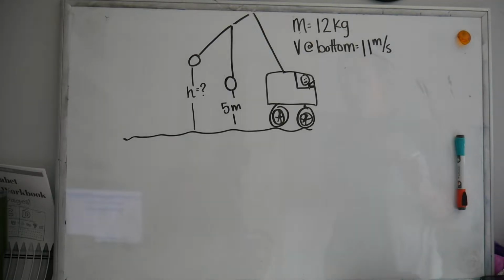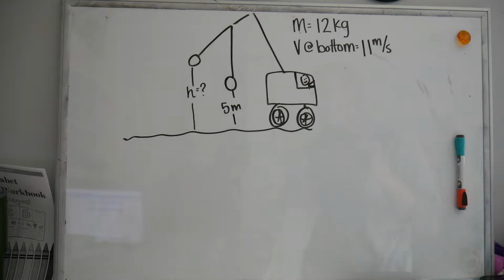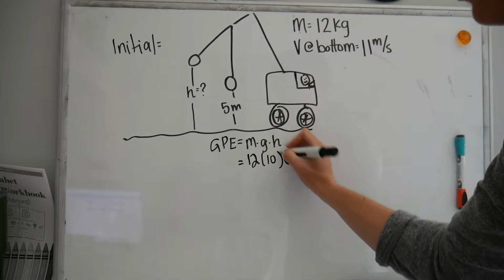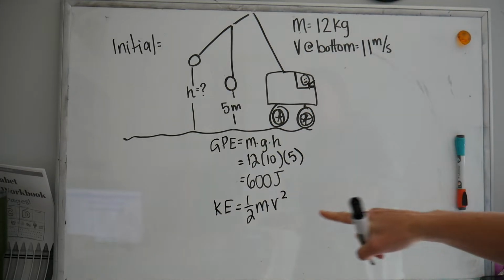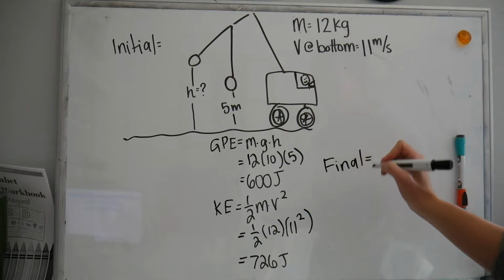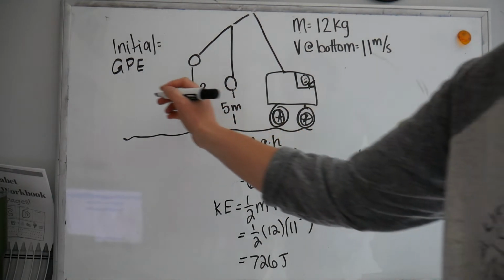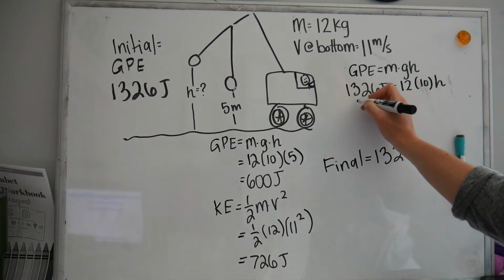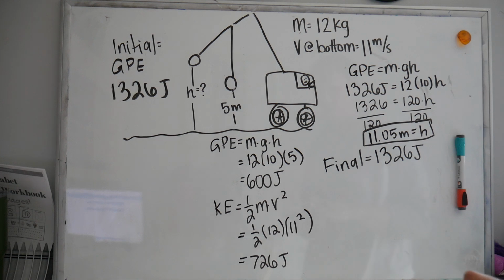The Wrecking Ball problem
Use the conservation of energy to figure out how high the ball must be.